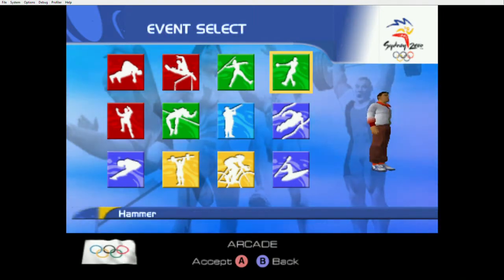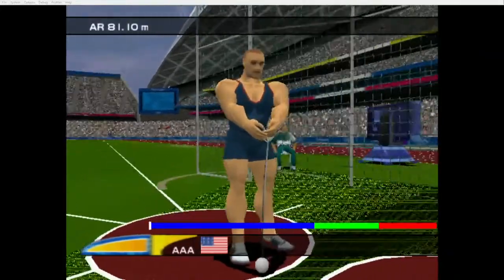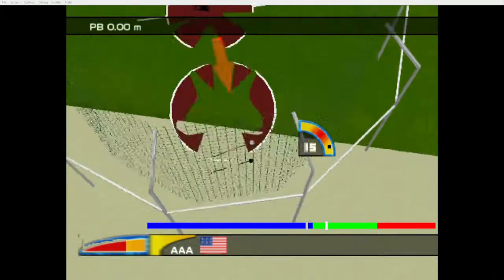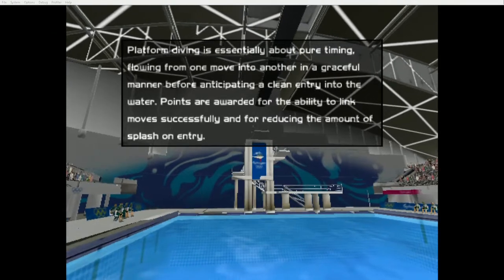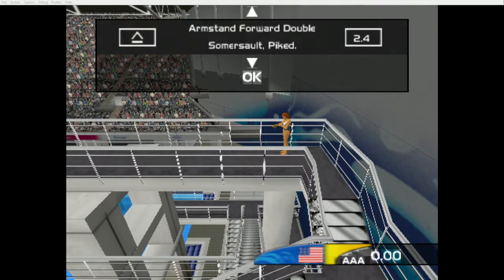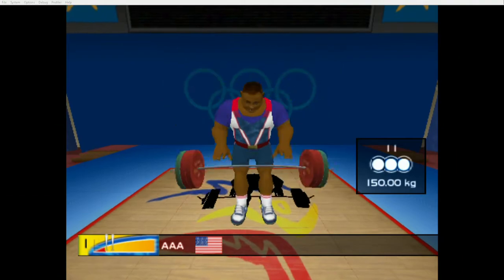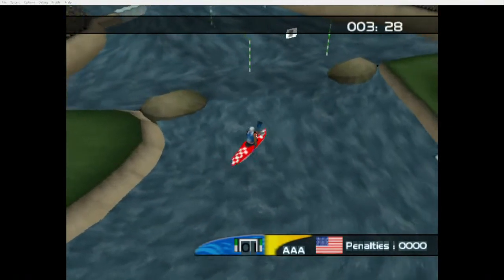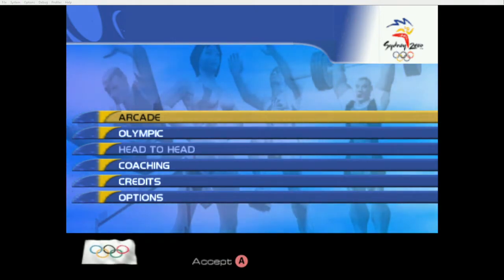Sydney 2000 Dreamcast (Emulation Glitches) - Retro Olympics 2016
Connect and chat with me!

Xbox Live, Steam, PSN: Downphoenix
Wii U: Downphoenixutube

If you use Ad block: Consider whitelisting this channel or disabling, I never use unskipable ads and agree they're annoying.

Sign Up and Make your first purchase at Greenmangaming to hook both of us up with store credit
Sign up for Cricket Wireless and get us both Bill credits for monthly service. I personally use and love Cricket!